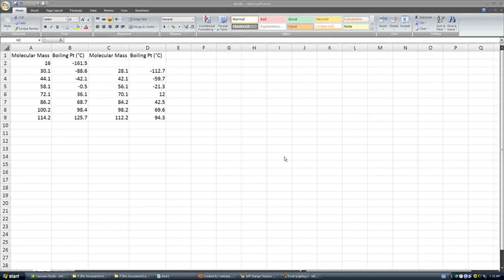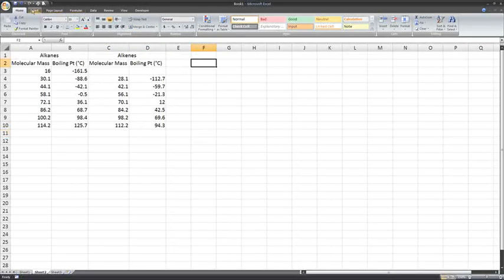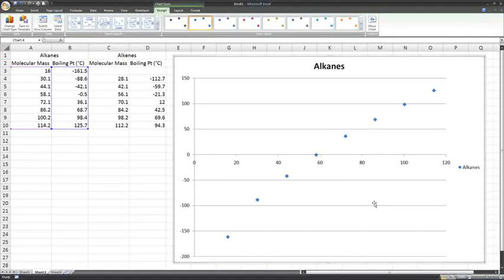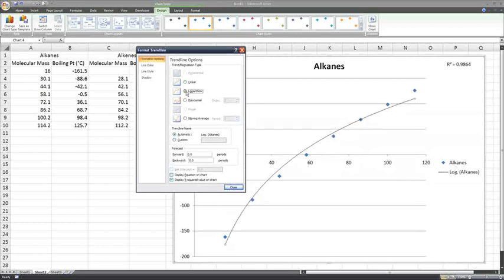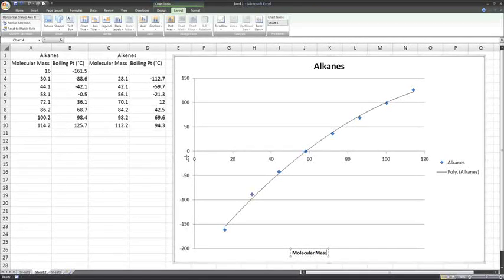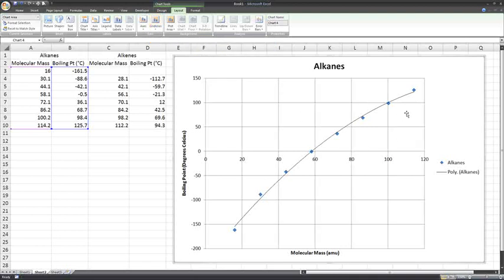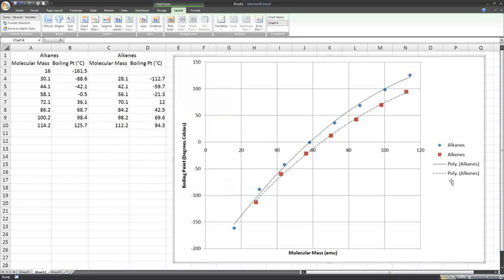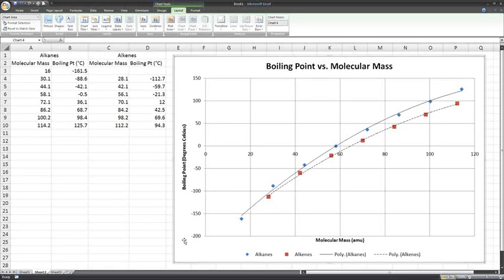Plotting 2 Sets of Non-linear Data in Science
for teaching science